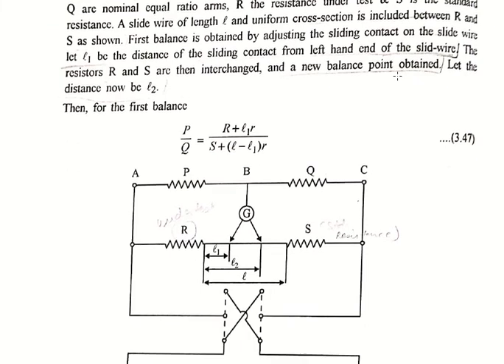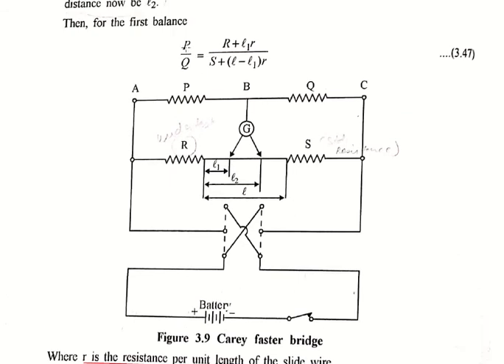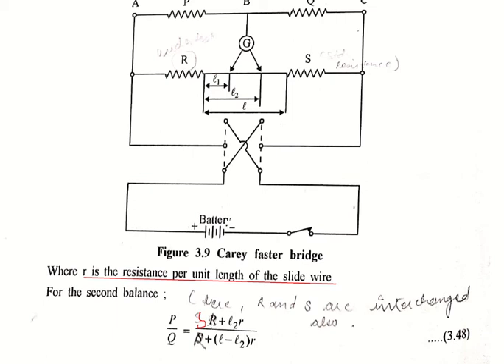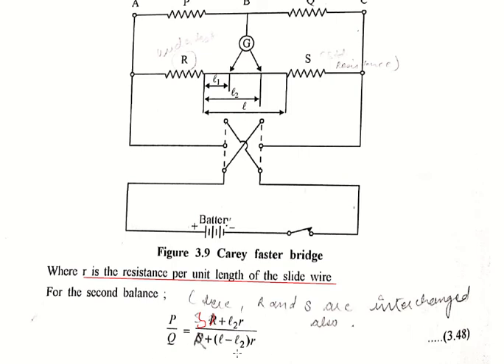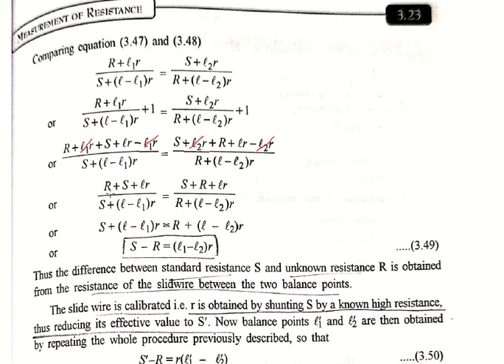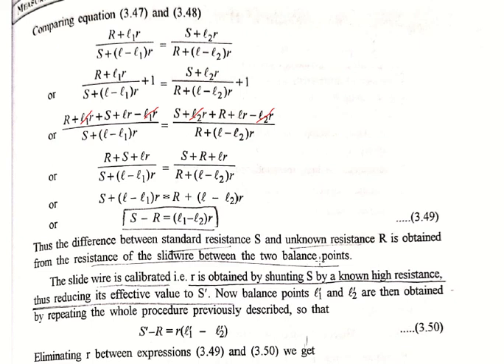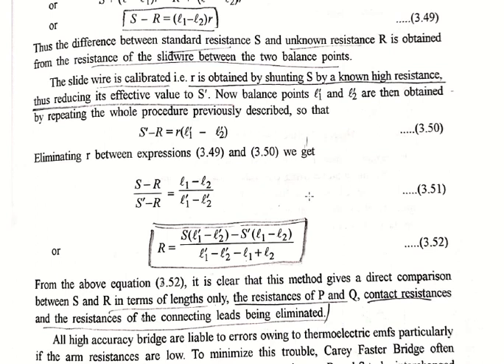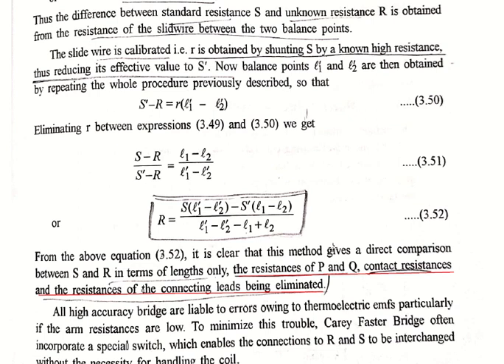Carey Faster Slide Wire Bridge Method Measurement of Medium Resistance part 5 by Bulbul Mewara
Electrical Engineering
Semester-4th
Subject- 4EE03-4 "Electronic Measurement and Instrumentation"
Unit- Measurement of Resistance
Topic-Carey Faster Slide Wire Bridge Method_Measurement of Medium Resistance

Stay Updated! 🔔